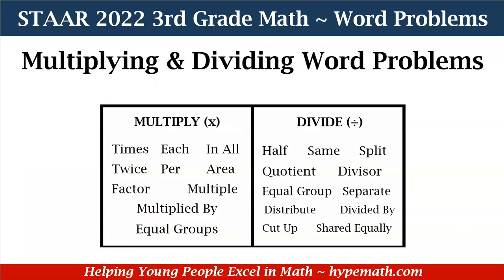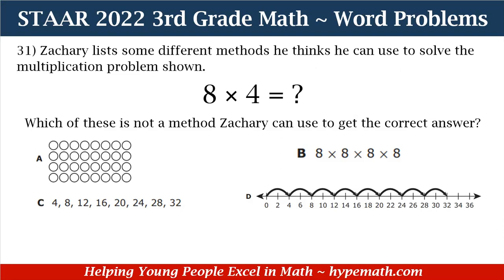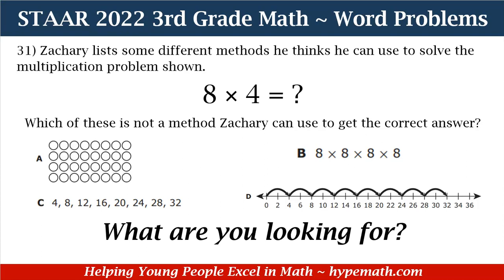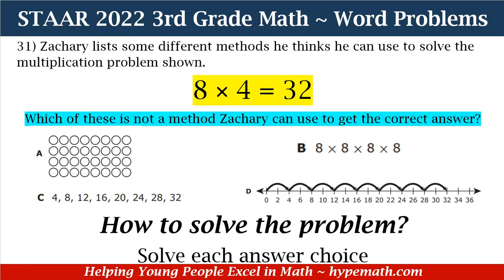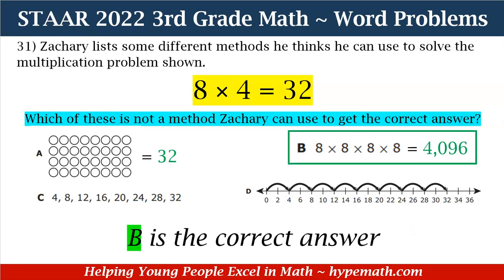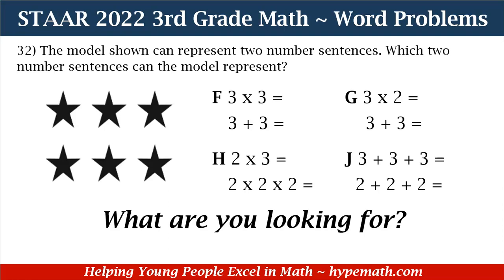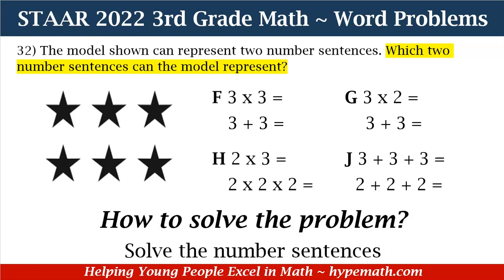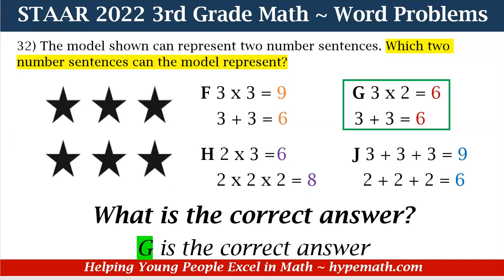2022 STAAR Math ~ 3rd Grade (Multiply and Divide Word Problems) Part 1